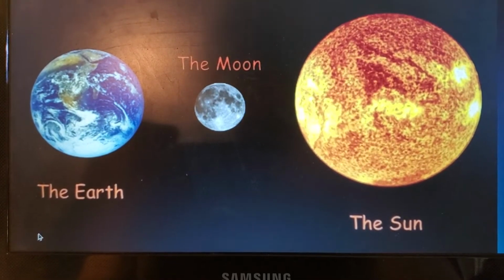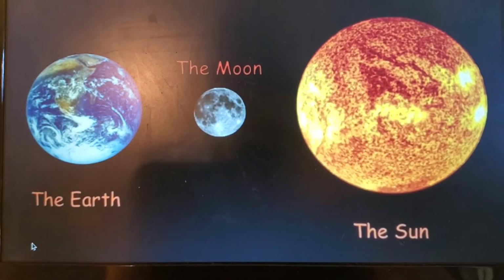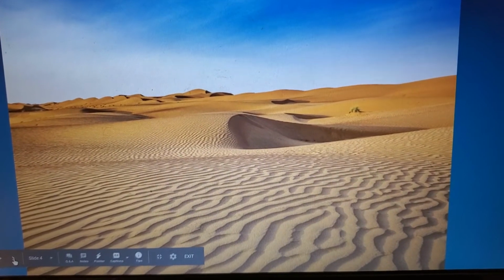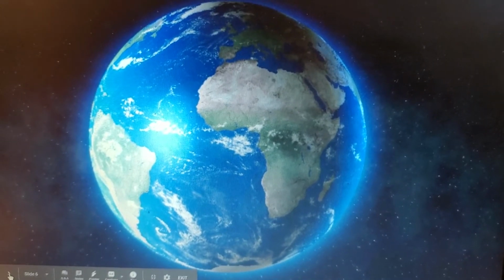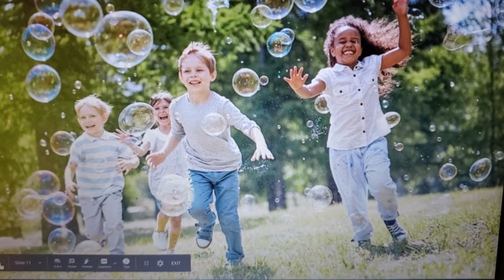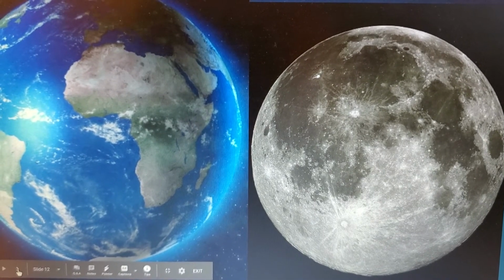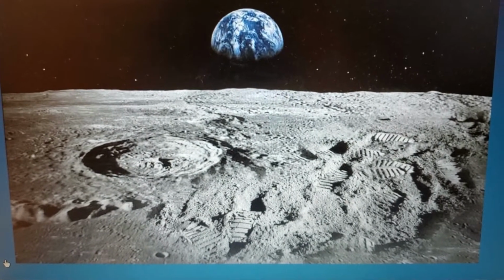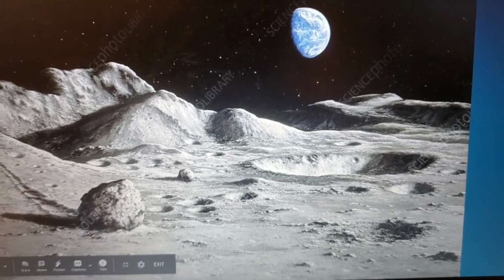Earth and Moon Environments